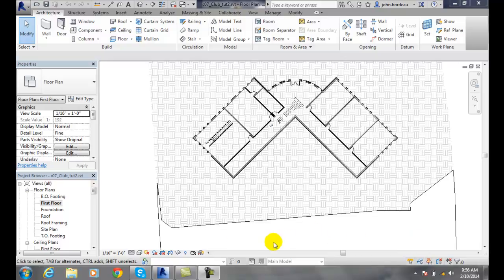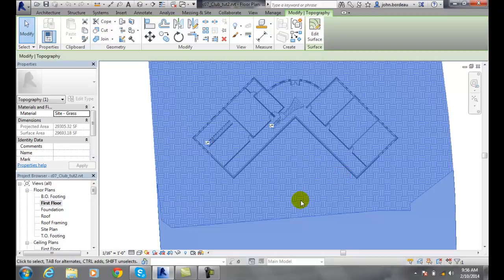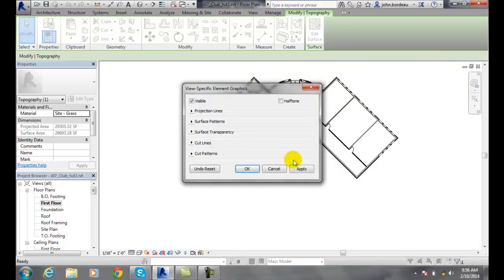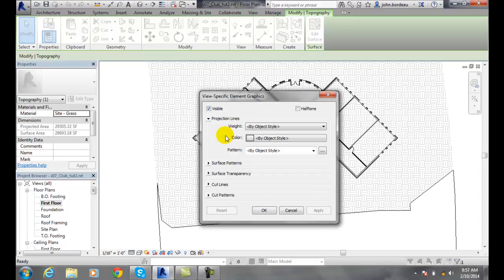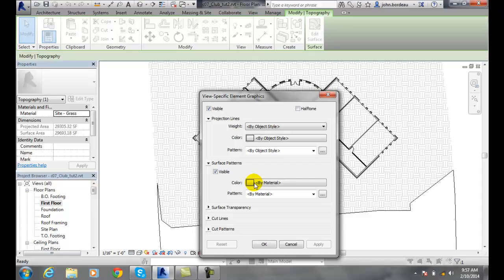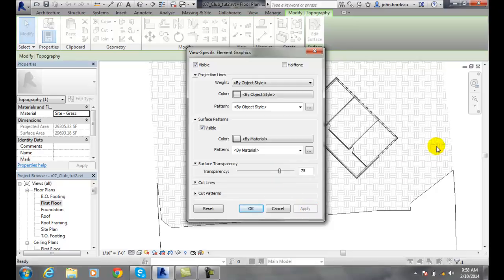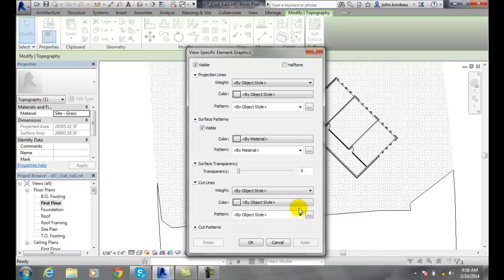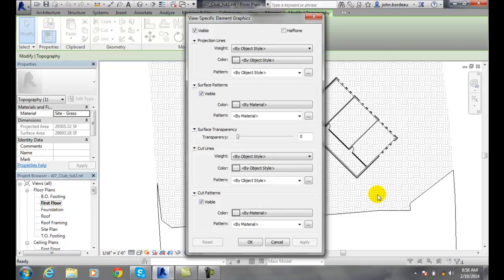Revit 06-26 Visibility Graphic Overrides of an Element